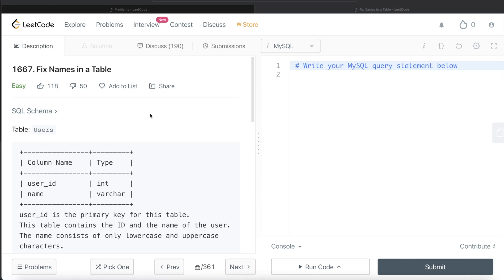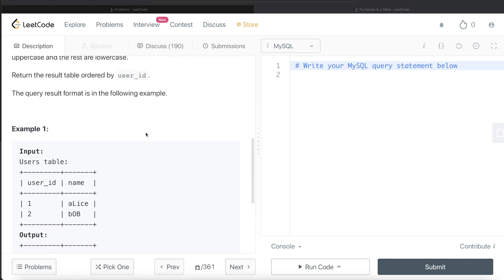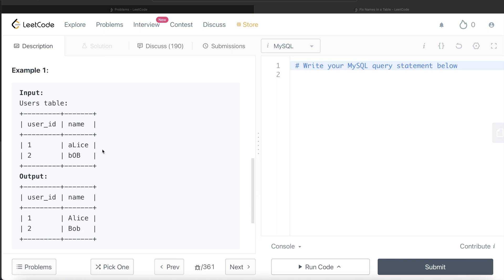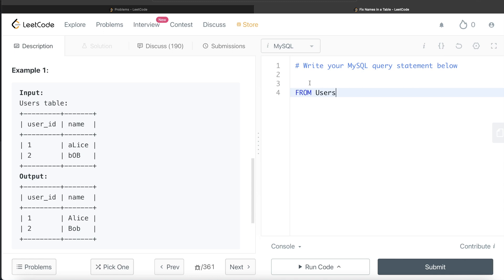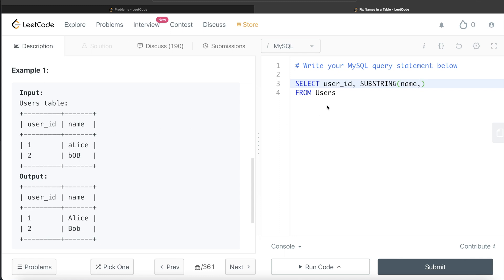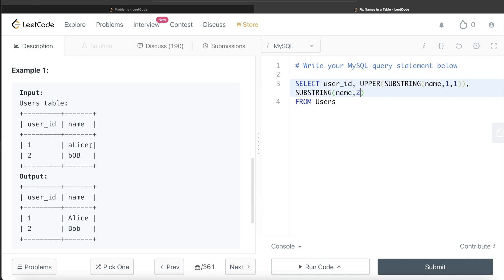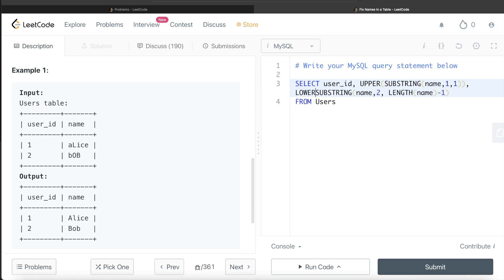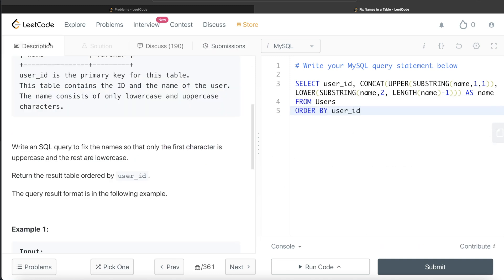LeetCode 1667 Interview SQL Question with Detailed Explanation | Practice SQL